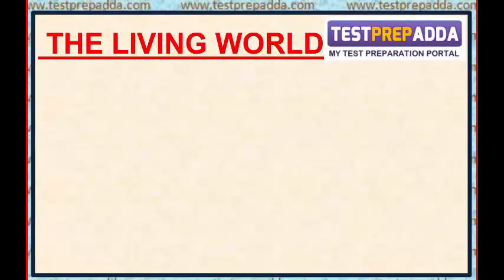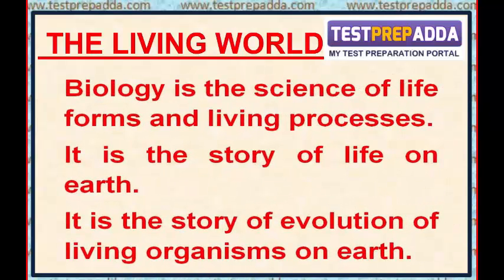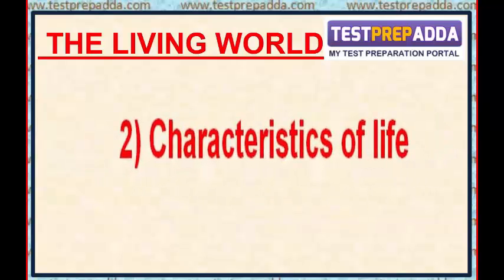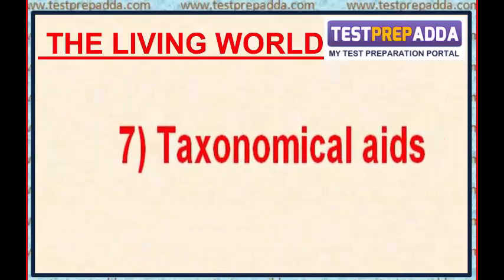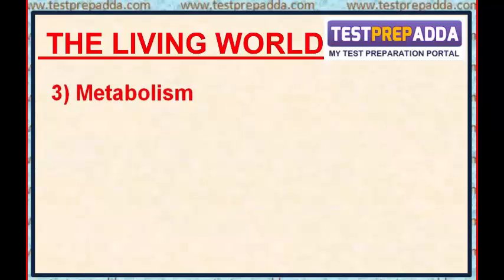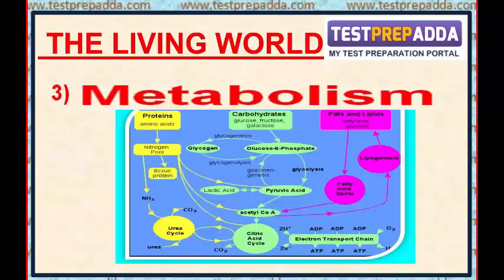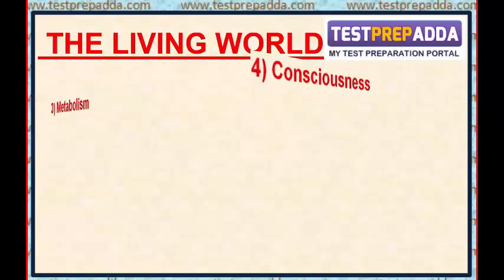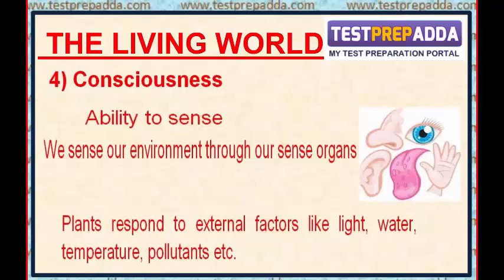THE LIVING WORLD LESSON 1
BIOLOGY
CHAPTER   THE LIVING WORLD
Lesson - 1
TOPICS
 Introduction, Characteristics of life,  Biodiversity.